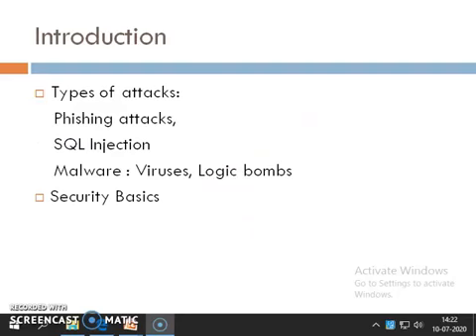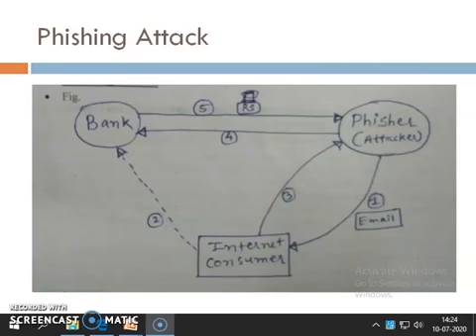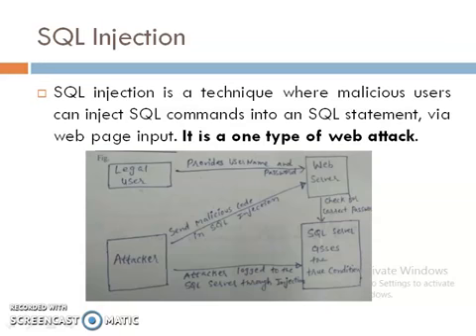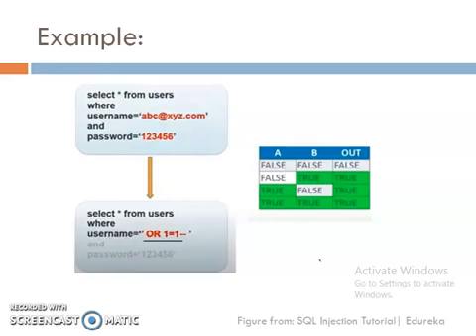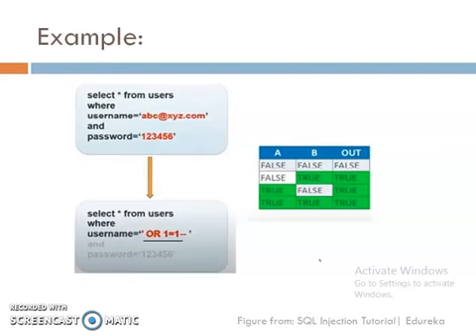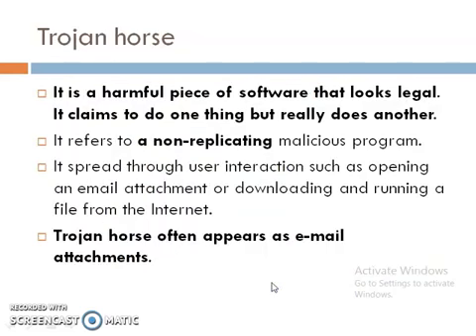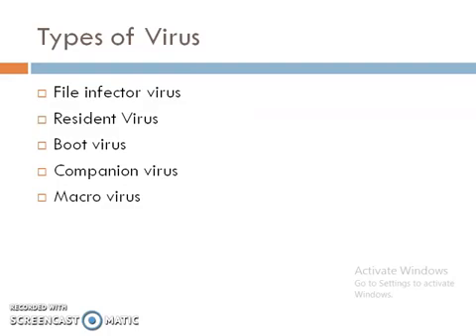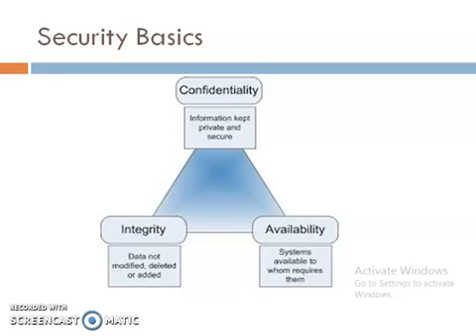Types of attack-III & Security basics | CNS | 3350704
This video describes types of attacks like phishing,SQL Injection,Malware-Logic bomb,Trojan horse,Types of Virus and also describes term security basics-CIA traid.

  relevance.